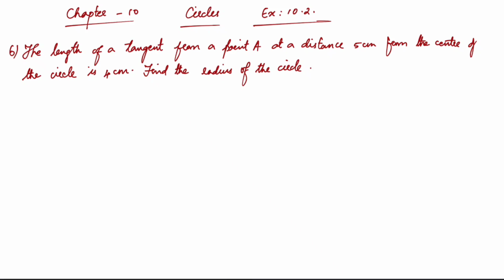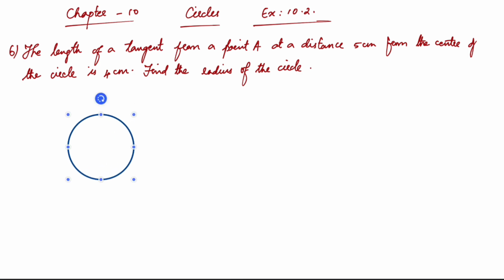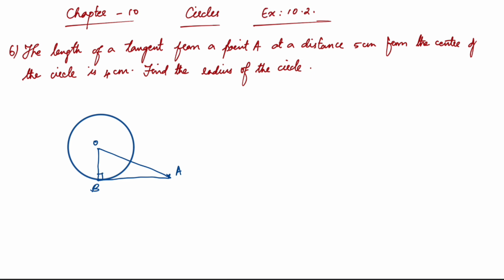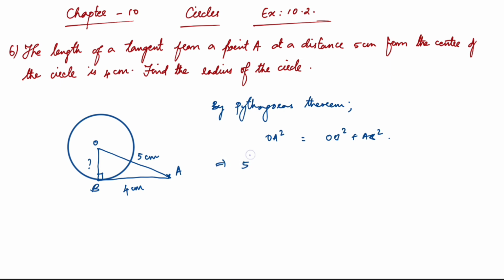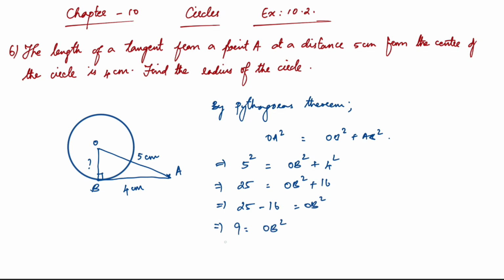"Class 10 Maths Chapter 10 | Exercise 10.2 Question 6 Solution | Circles Made Easy"